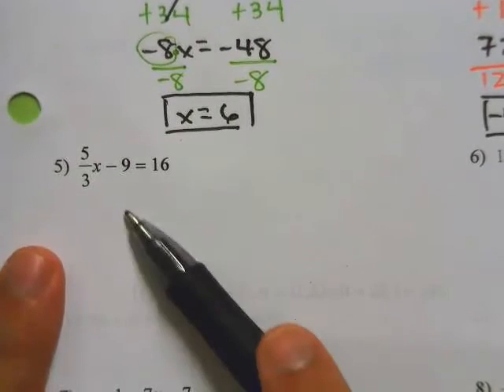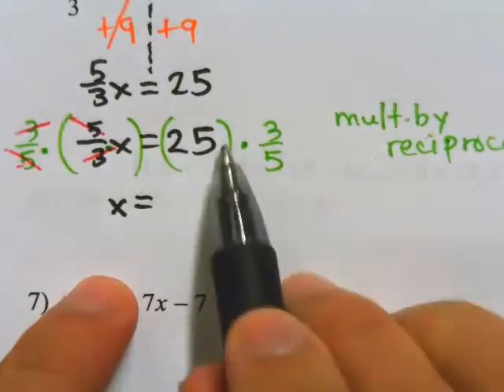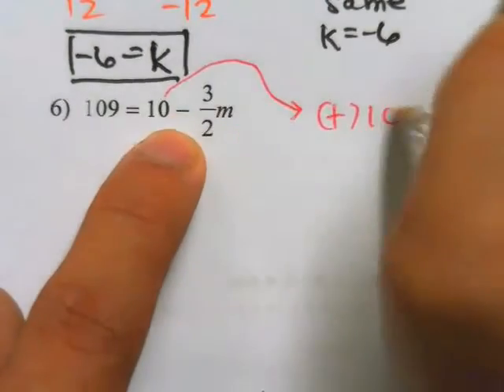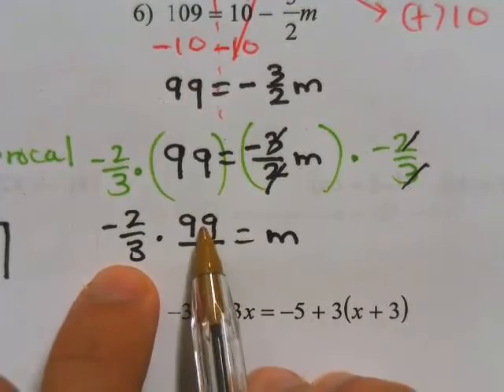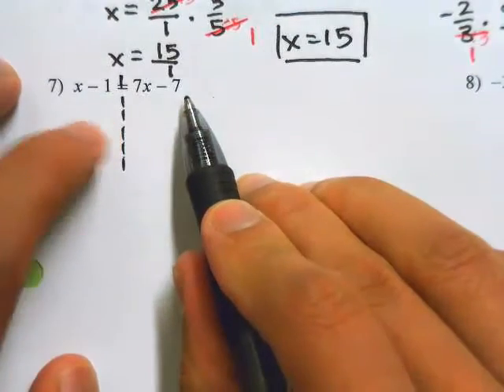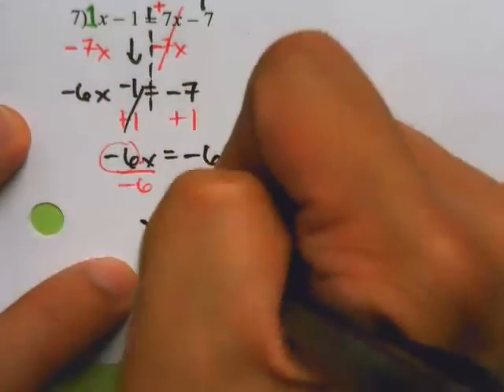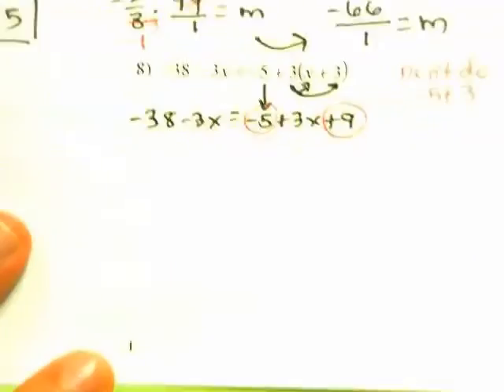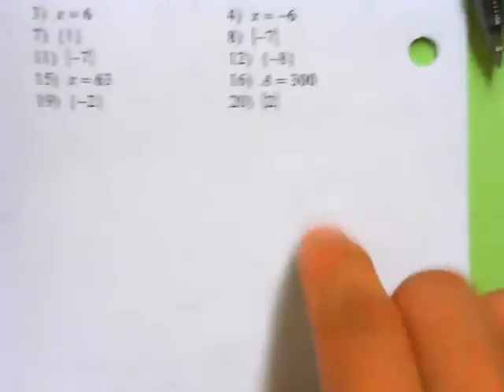Algebra 1 Lesson 05 Solving Equations II Part 2/3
We continue solving equations with one variable in multi-step equations.